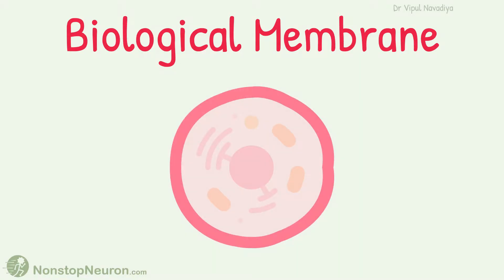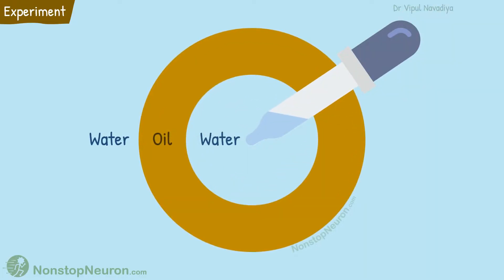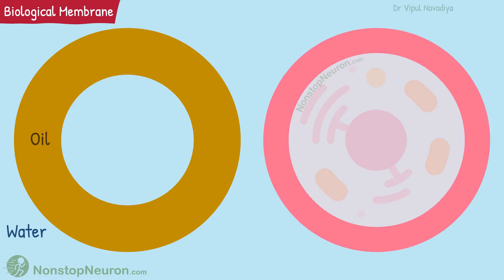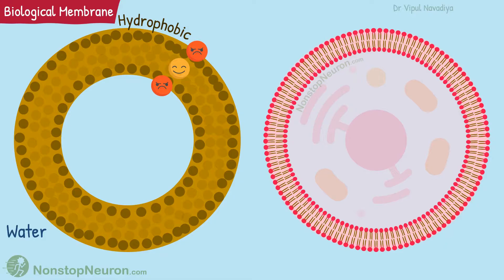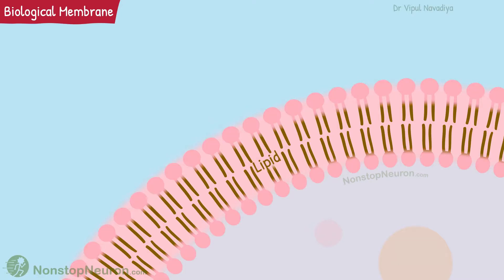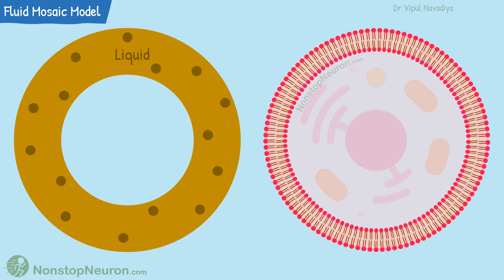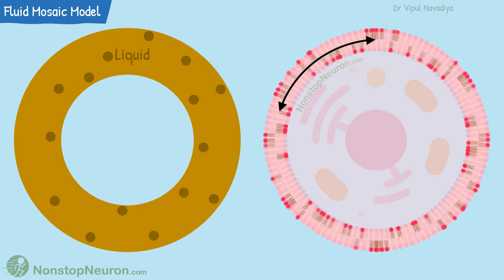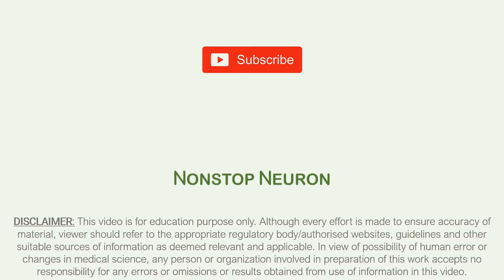Biological Membrane and Fluid Mosaic Model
Video Summary:
The biological membrane is a thin and strong layer of fluid surrounding the cells and organelles. It is made up of amphipathic phospholipids.